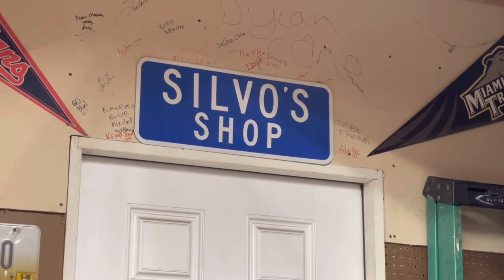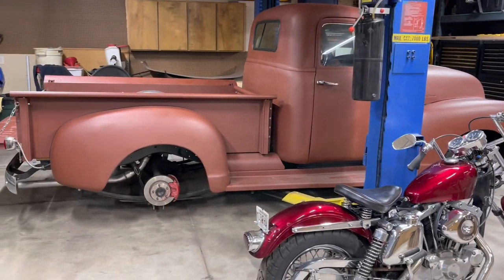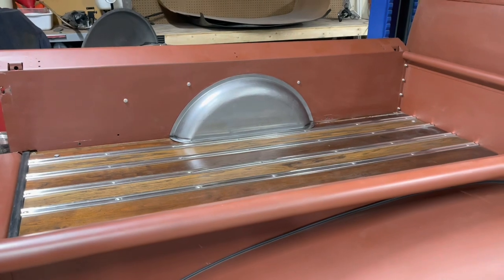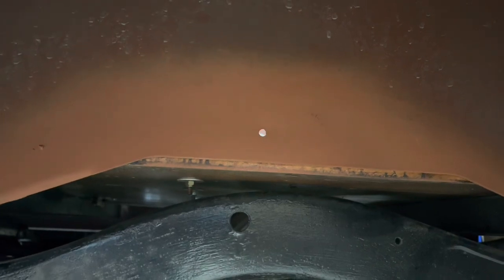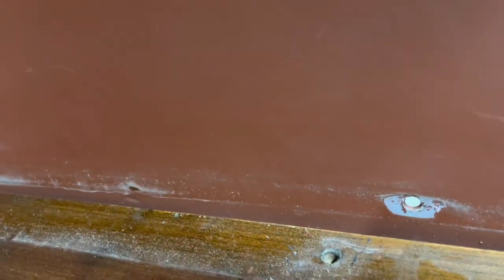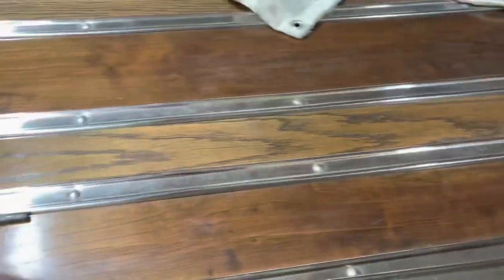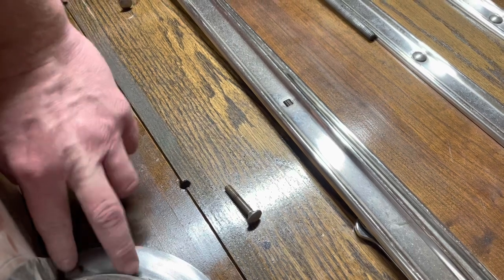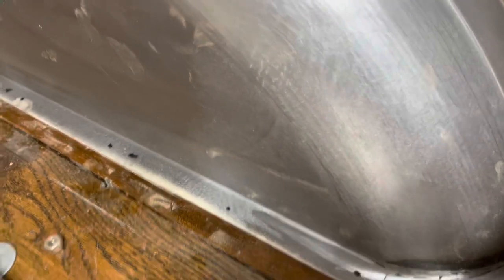LS Fabrication Wheel Tub install - 1949 Chevy Truck Part 1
Part 1 of installing LS Fabrications Wheel Tubs in a 1949 Chevy 3100 Truck.